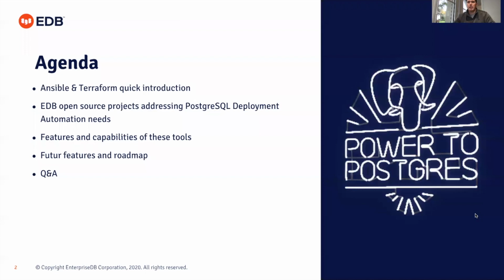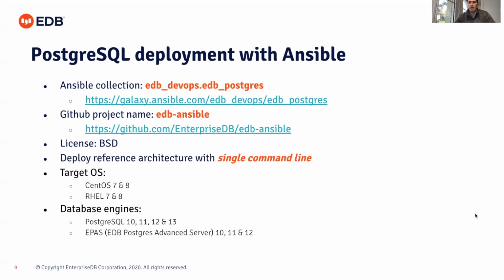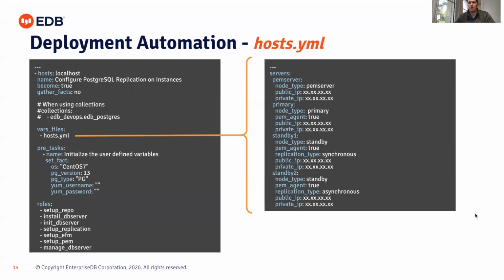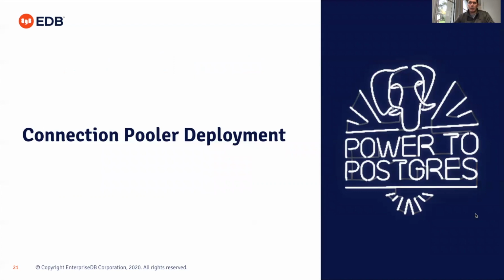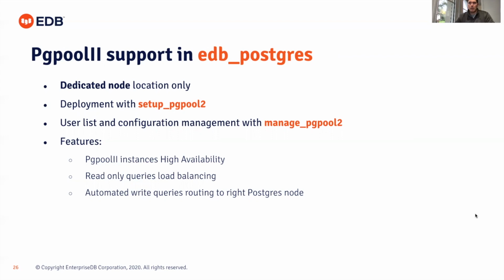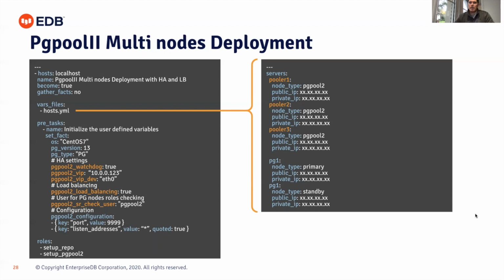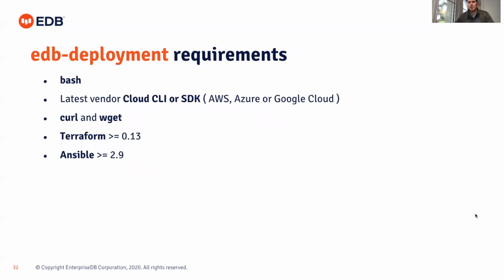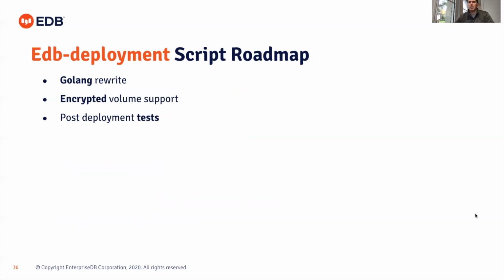Postgres Deployment Automation with Terraform and Ansible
A quick guide to PostgreSQL performance.